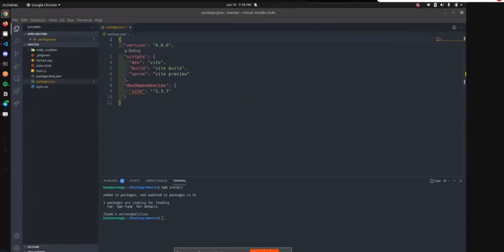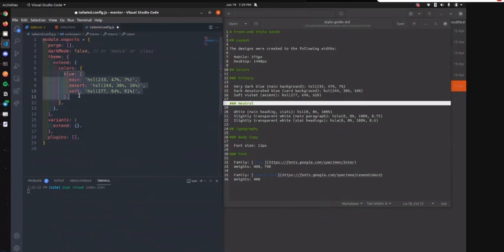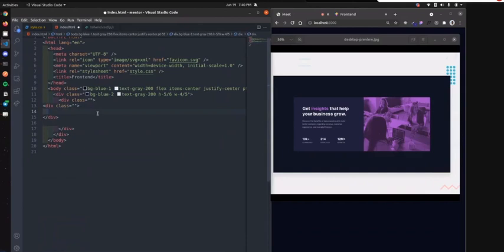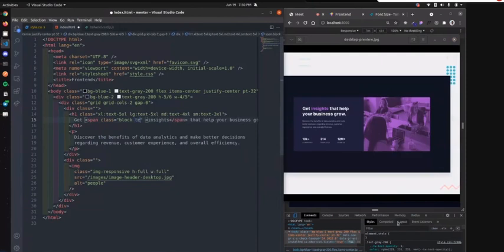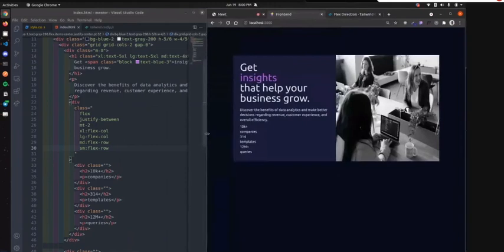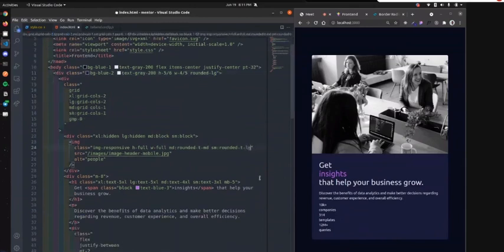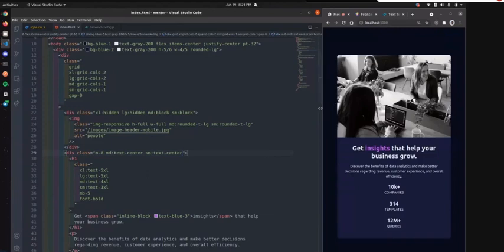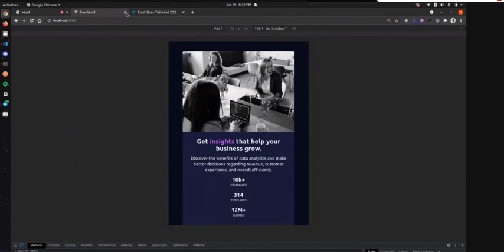An Introduction to Tailwind CSS | reactdevske Community Power Session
An introduction to Tailwind CSS by Ben Wasonga in one of our community power sessions